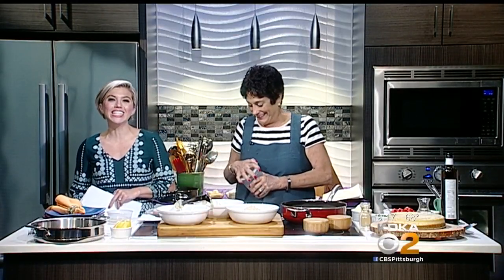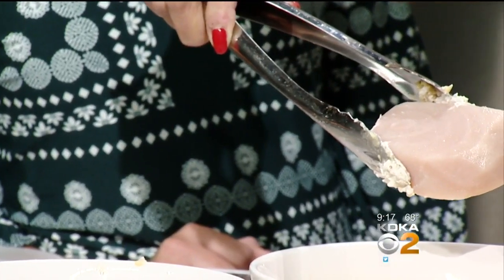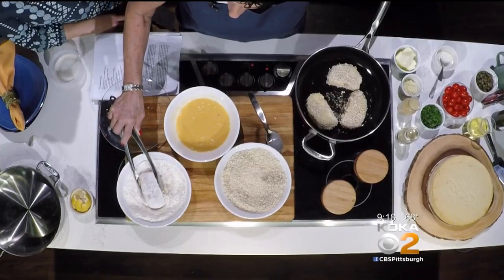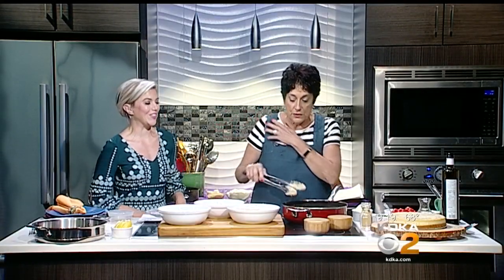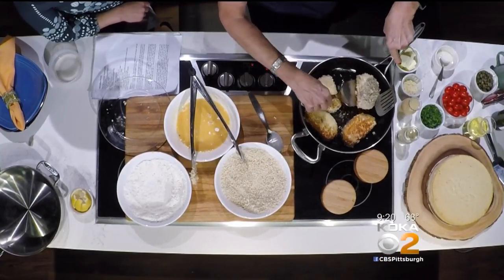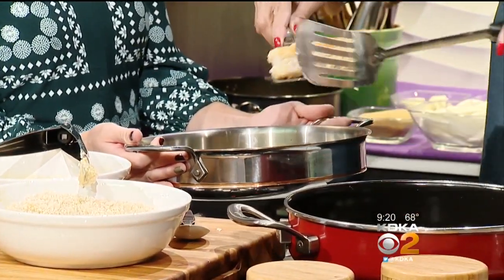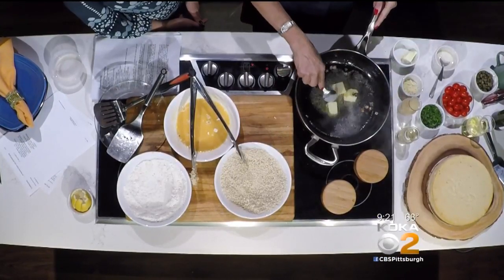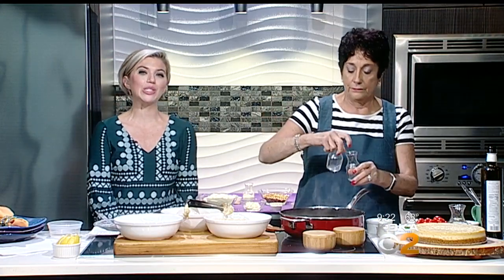Rania's Recipes: Swordfish Piccata & Praline Cheesecake (Part 1)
Rania Harris stopped by PTL to continue her theme of Sunday dinner recipes!